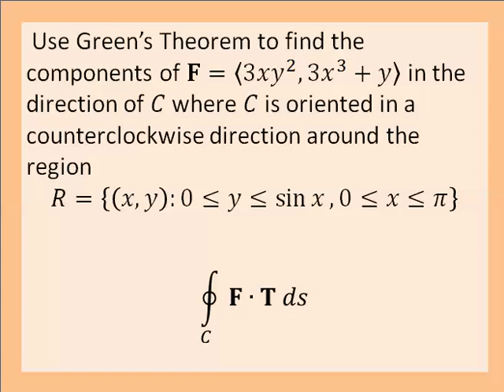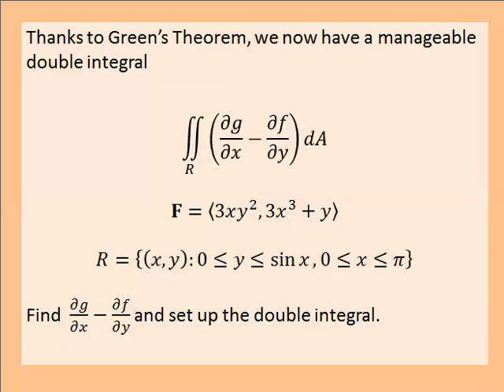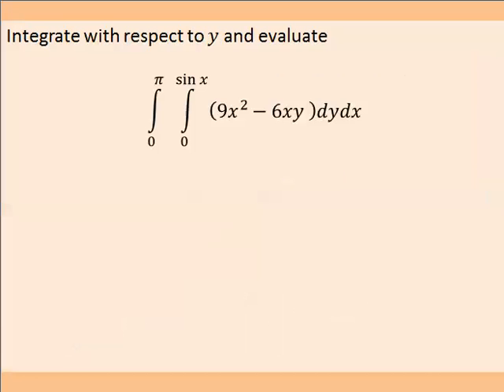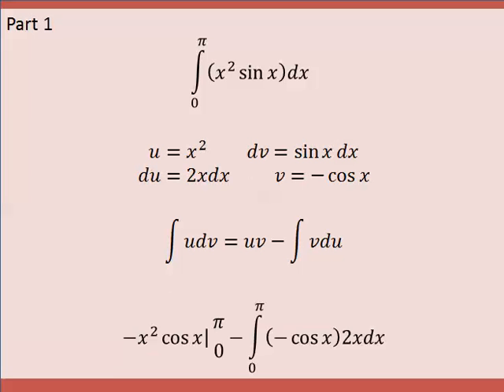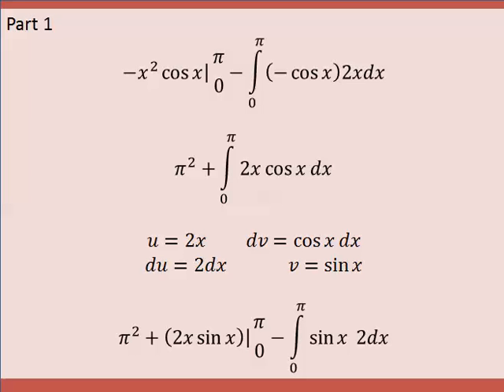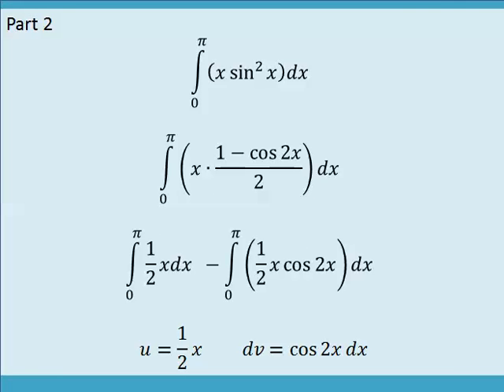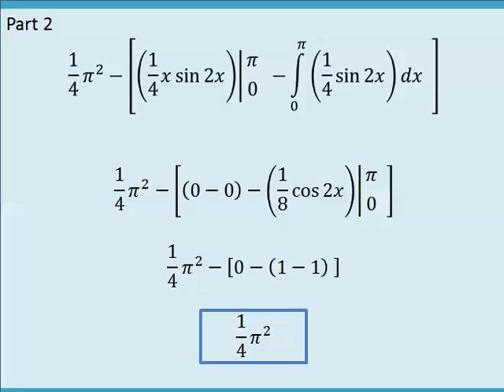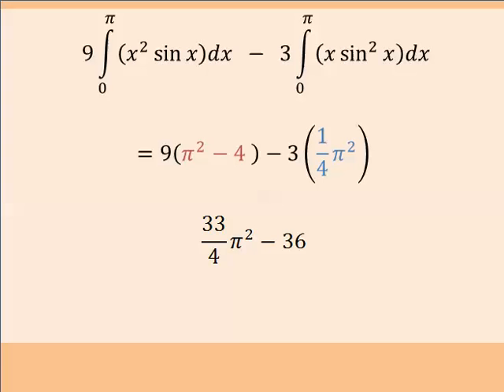15.4 Green's Theorem 15.4.33